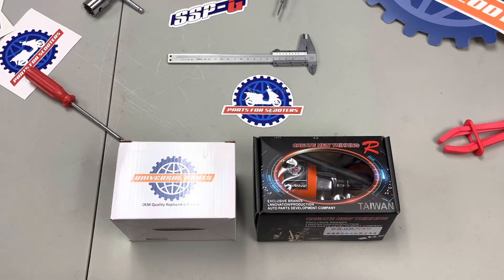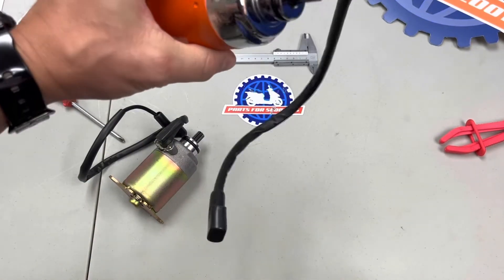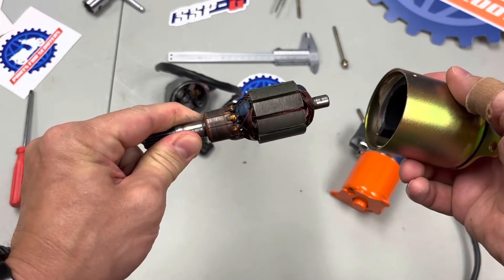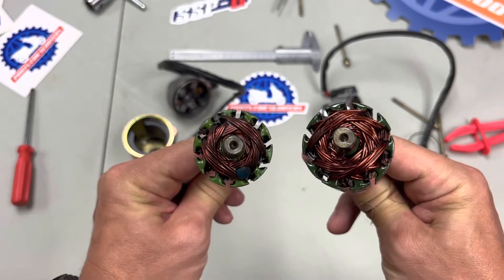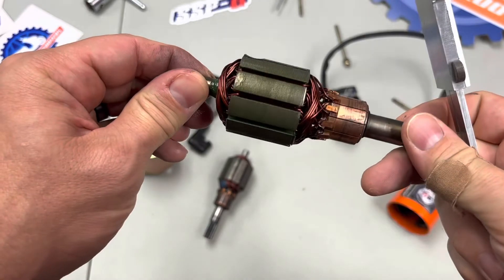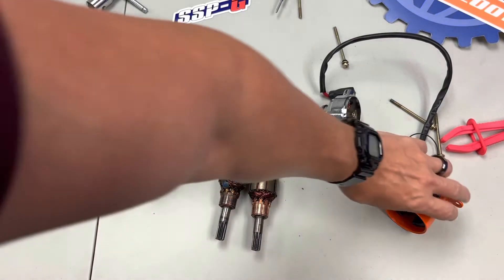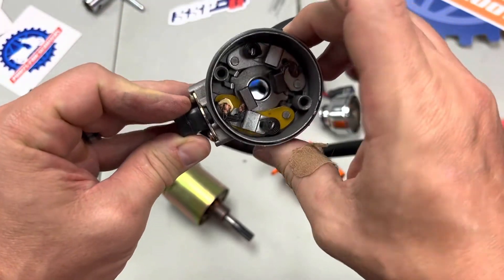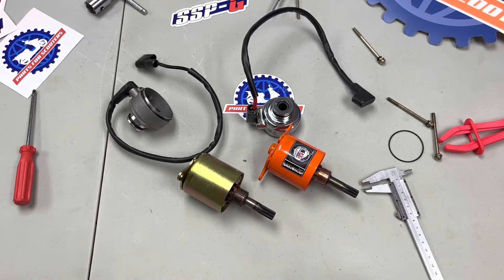Looking inside some gy6 starters: Stock Chinese VS. Taiwanese High Torque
We crack open a couple of starters and compare what they're made of and how they're built. When you buy a high dollar Taiwanese High Torque GY6 Starter are you actually getting something different than a standard OE replacement Chinese GY6 Starter? We find out!